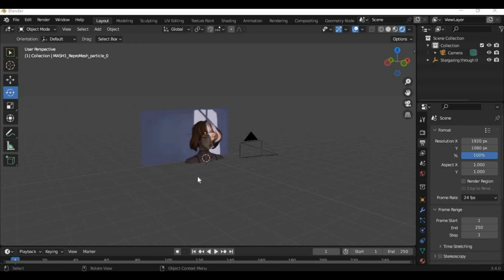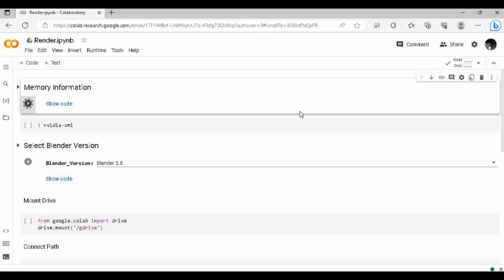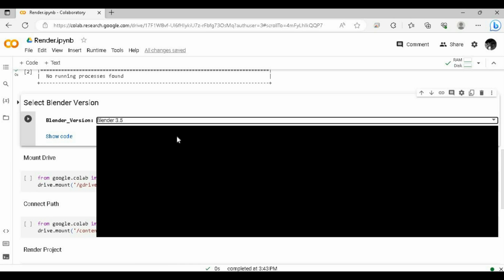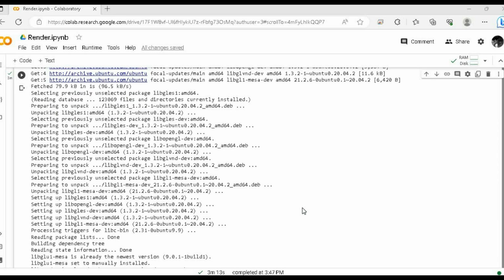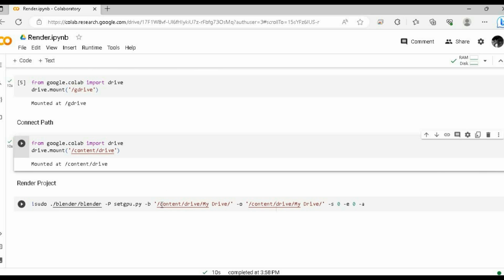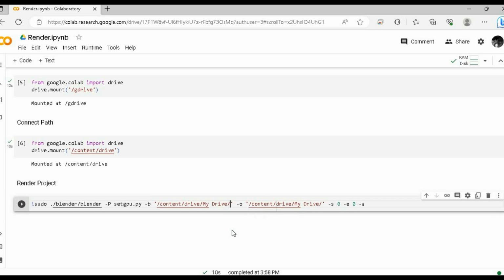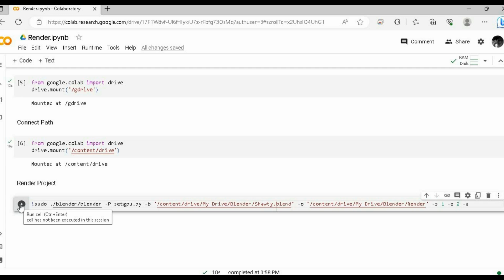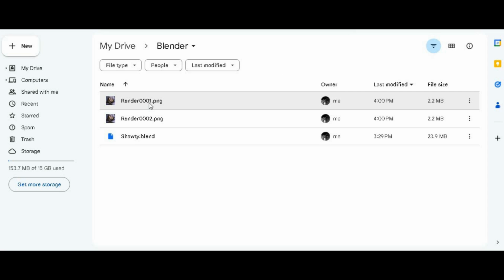Rendering HIGH-QUALITY Animations for FREE with Google Colab and Blender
🎬 Ready to render your Blender projects for FREE? Discover the game-changing secret in this tutorial! 🚀 We'll show you how to tap into Google Colab's 🆓 GPU or CPU power, optimizing your rendering process. ⏩💻💪

 Don't limit your creativity! Unleash the power of Google Colab and revolutionize your Blender renders today! 🌟🎉